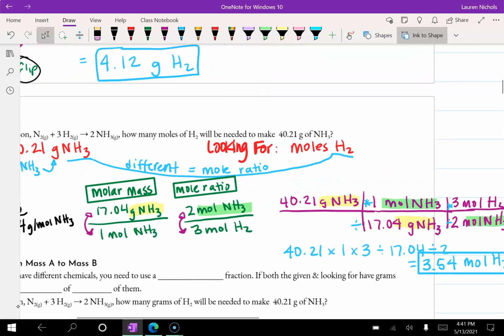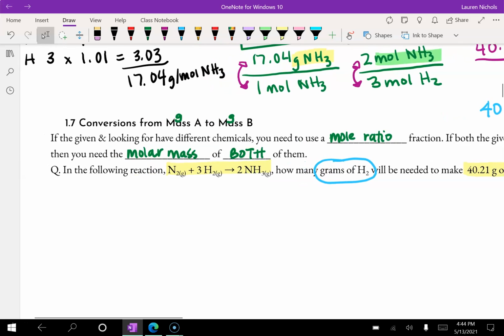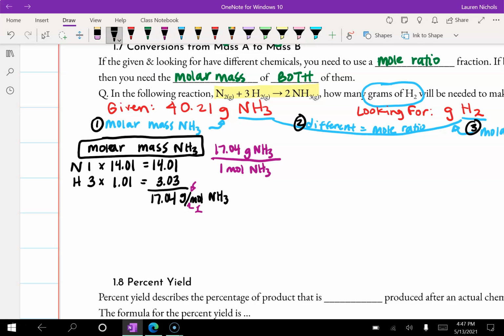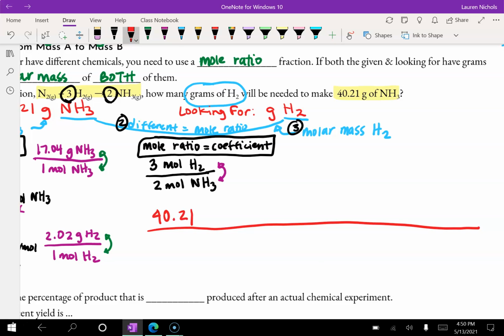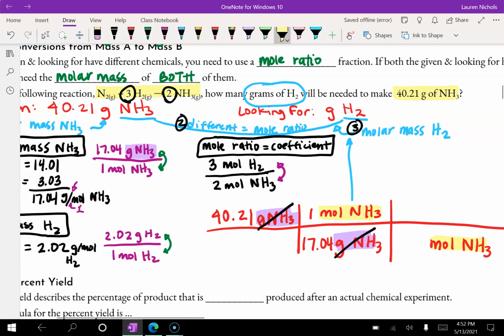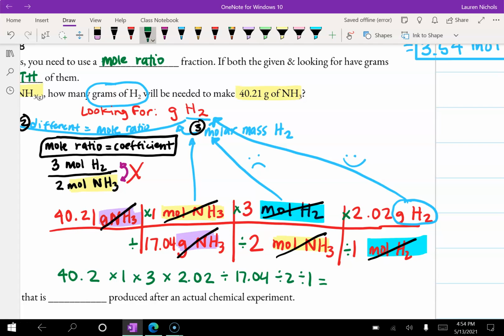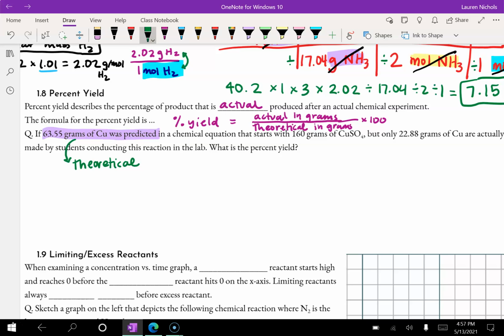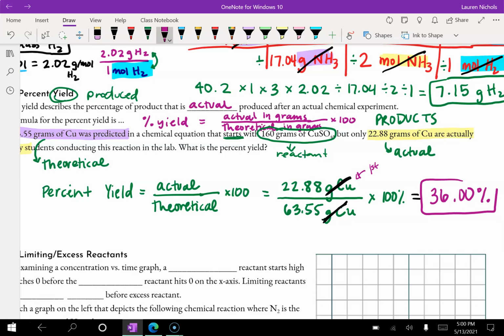20-21 Mass to Mass Stoichiometry & Percent Yield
This video reviews mass to mass stoichiometry questions and percent yield.